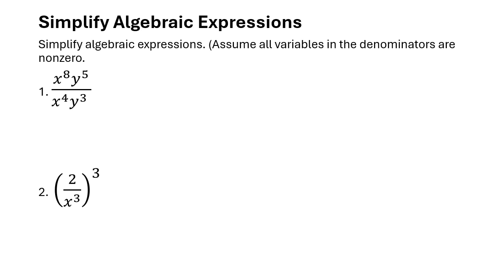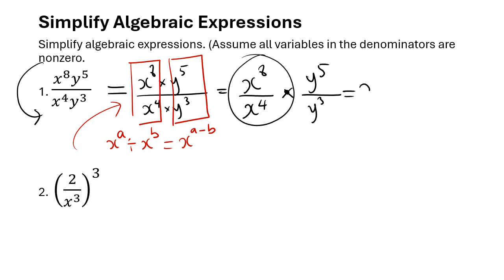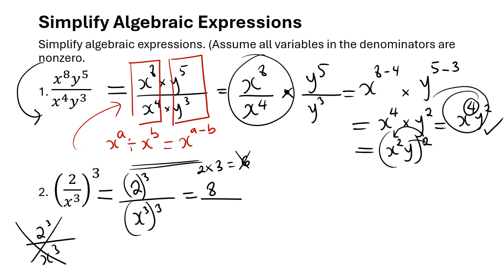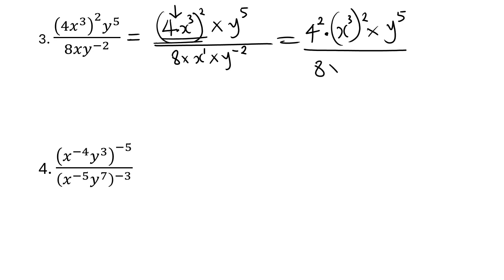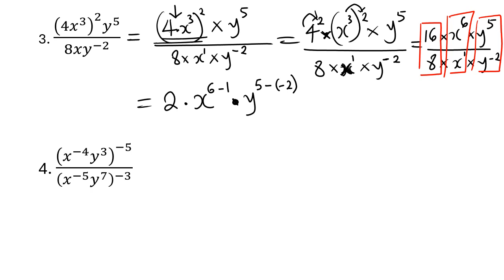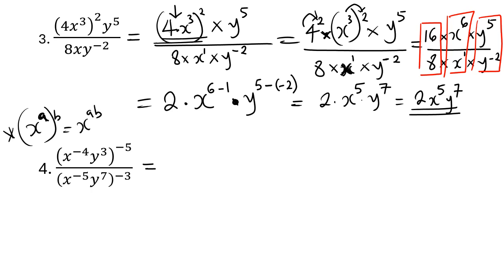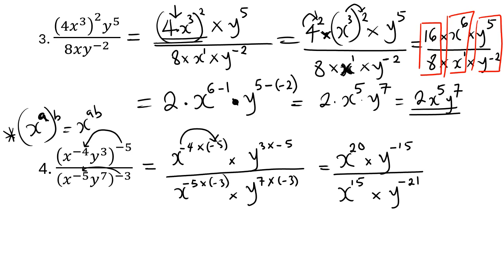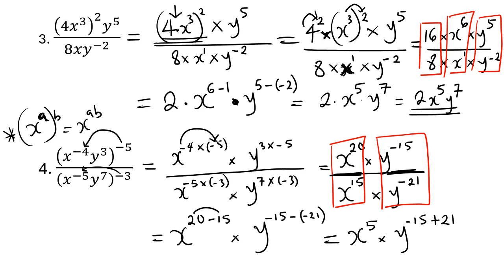Simplify Algebraic Expressions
In this lesson, I work with you on several examples of simplifying algebraic expressions to include exponents by applying laws of exponents (indices) where we have products or quotients of variables of the same bases.